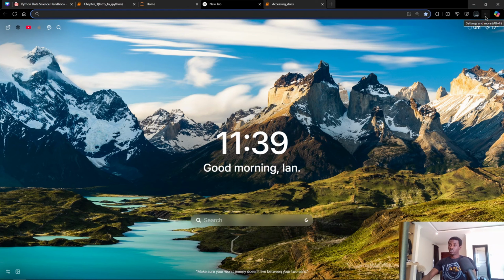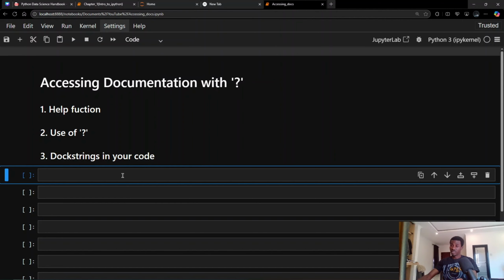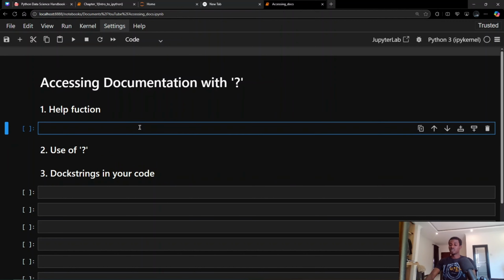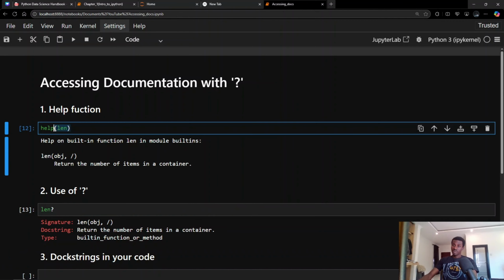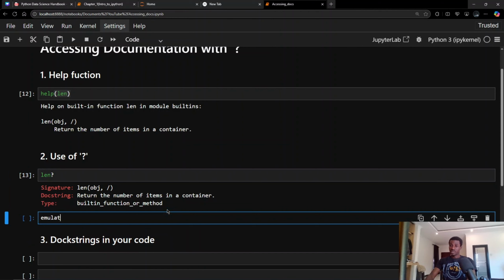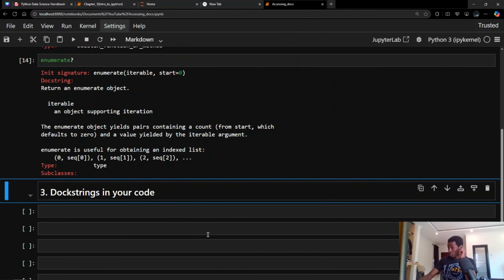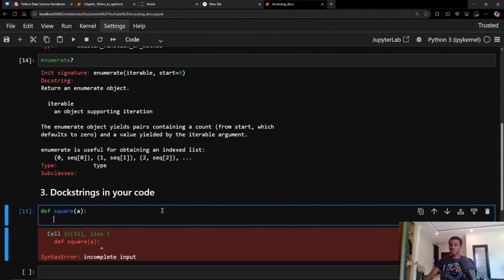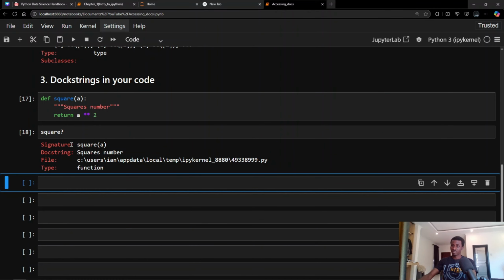2. Accessing documentation with '?'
This video briefly goes over how to access documentation on objects in python using the question mark at the end. Highlighting It's usefulness and alternative ways to use it